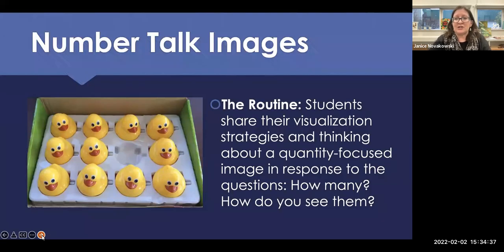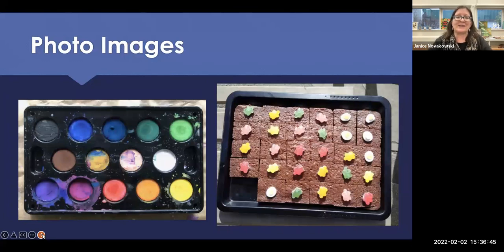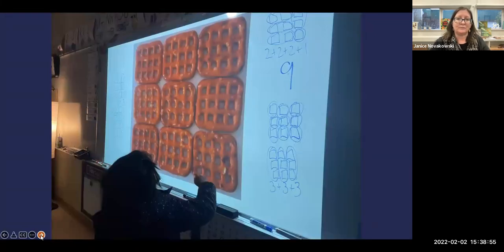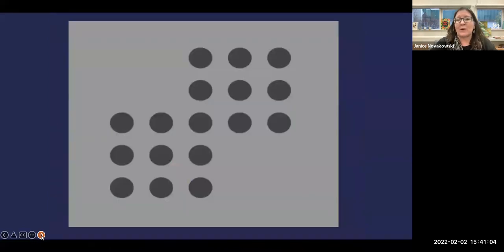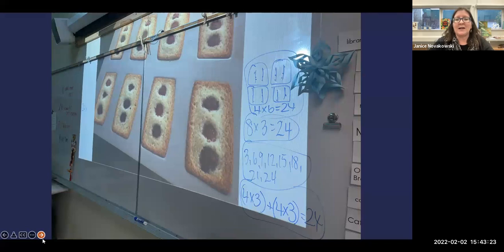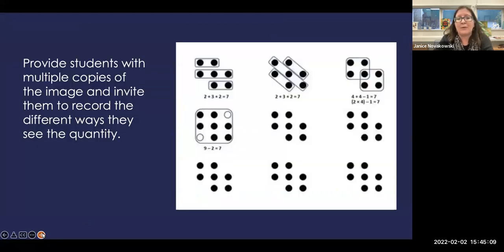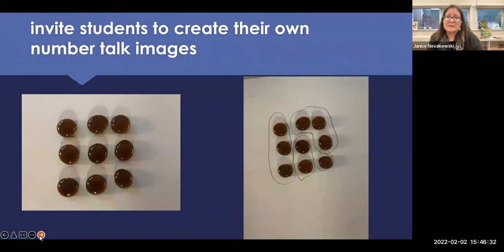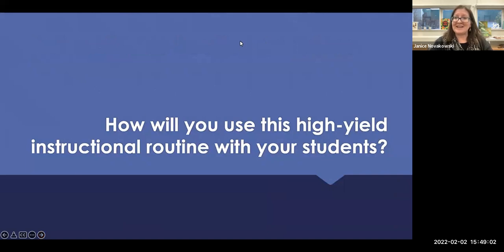SD38 Numeracy: High-Yield Routines: Number Talk Images